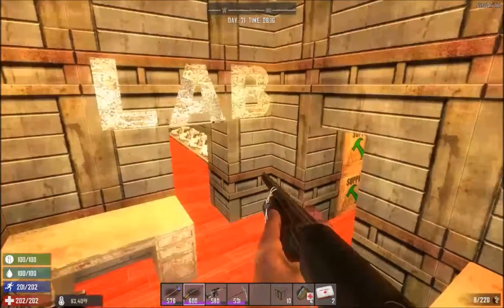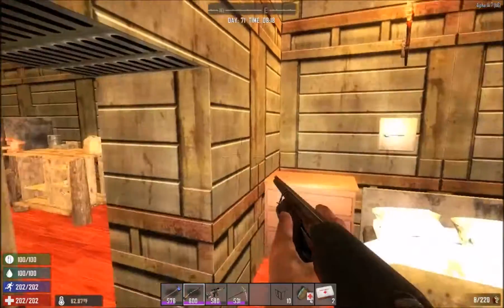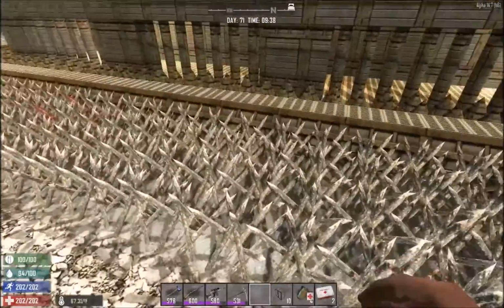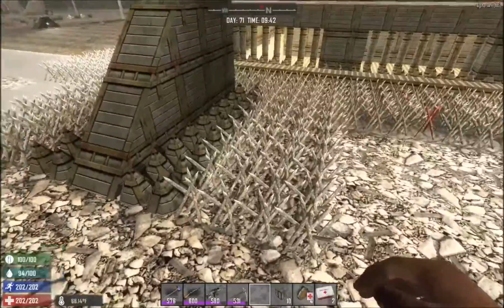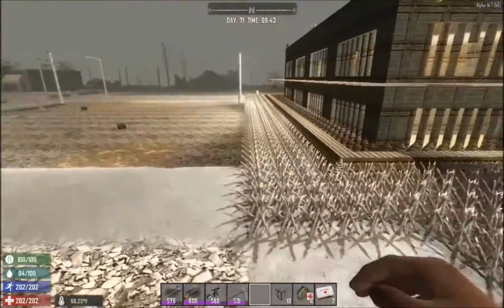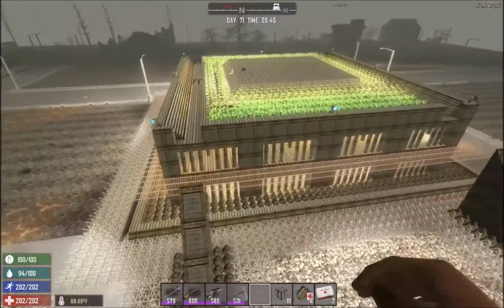7 Days to Die | s2 ep57 | Impenetrable Steel Best Base Design! | Alpha 14.7 gameplay 1080p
7 Days to Die is a survival horror video game set in an open world developed by The Fun Pimps. Game Settings:
Enemy Spawning:         Very High
24 hr Cycle:          90 minutes
Drop On Death:        Toolbelt Only

This is a single player modded game series.
This series will have some great gaming music on it.
This is season 2 episode 57 of my 7 Days to Die Alpha 14.7 speedplay series/gameplay.

If you disliked the video please let me know why so that I can improve my 7 Days to Die Alpha 14 videos.